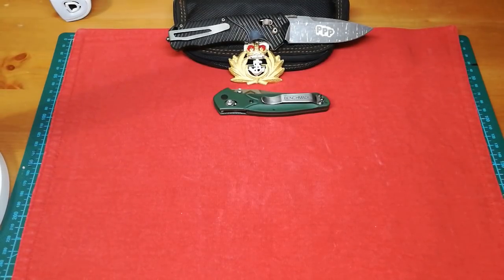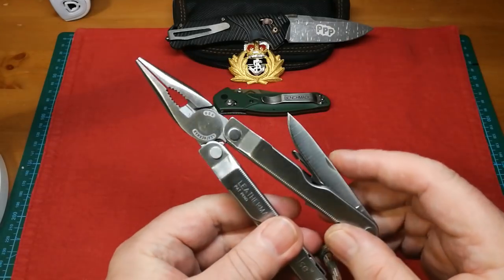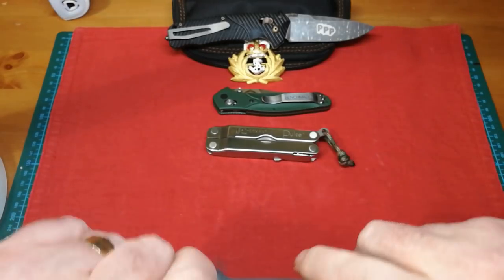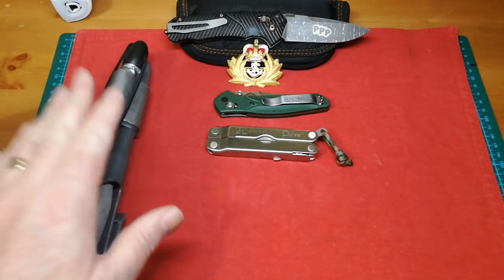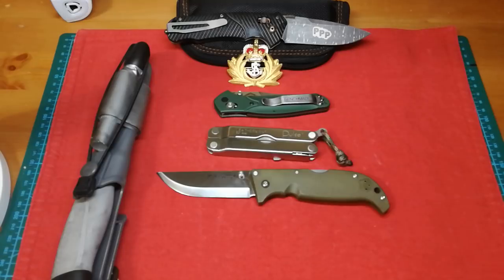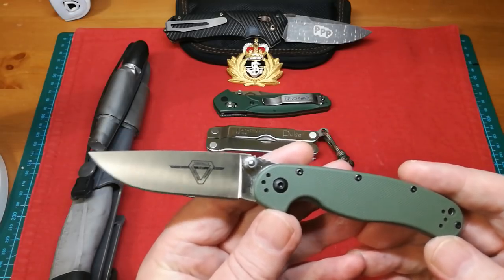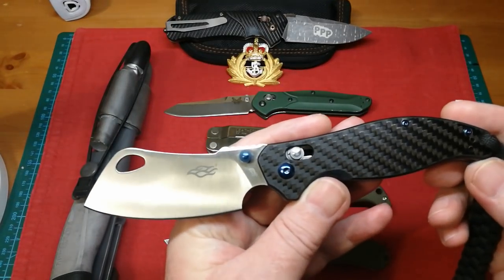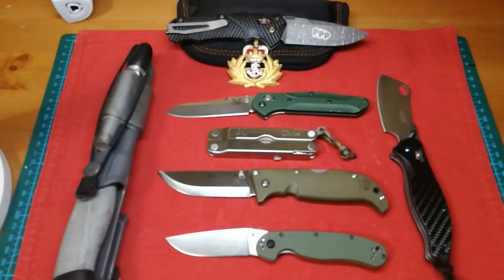Slicy dicey tag response.all your knives are lost.restart your collection with $500 5/6 knives.